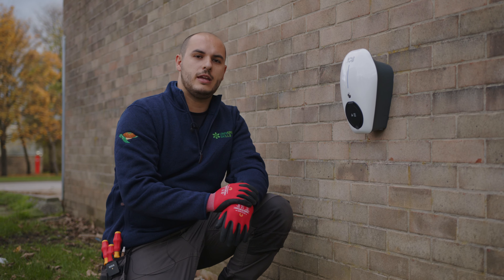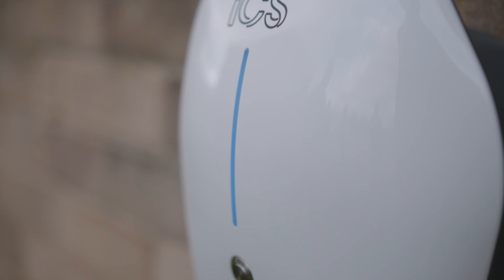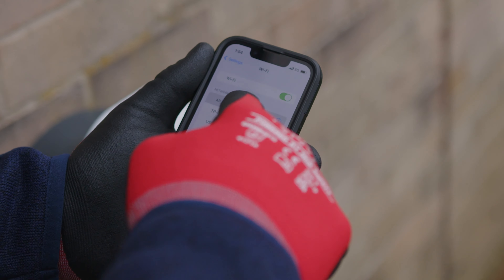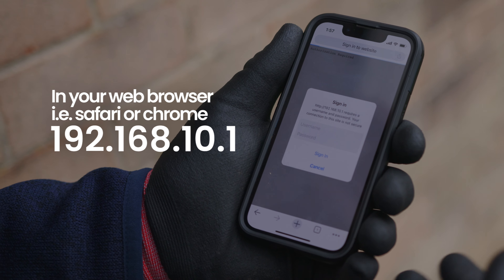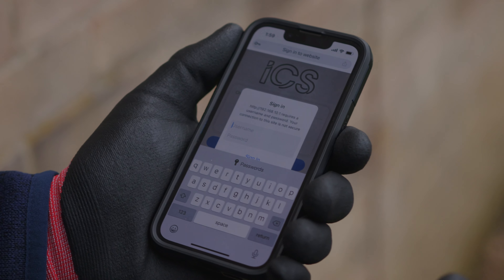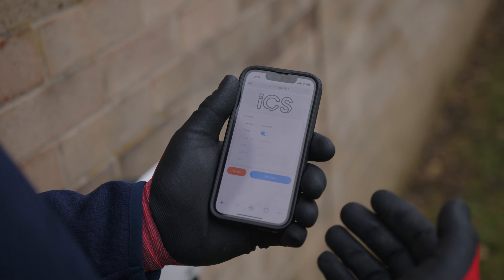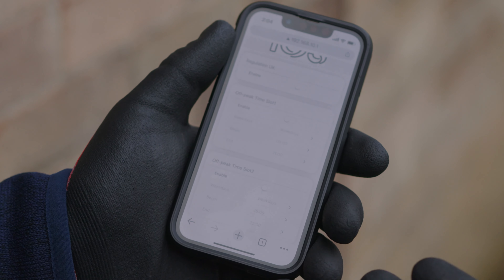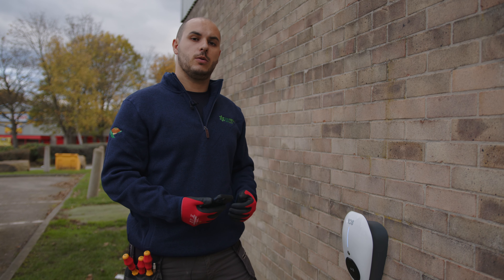Commissioning an ICSH7DW Charger 2024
ICS kindly gifted us with their newest ICSH7DW charger to commission.

In this video our tutor Carl talks you all through the step by step process on how to commission the ICSH7DW charger through an app ICS provide. If you need any extra information, everything is explained in the manual that comes with the charger.